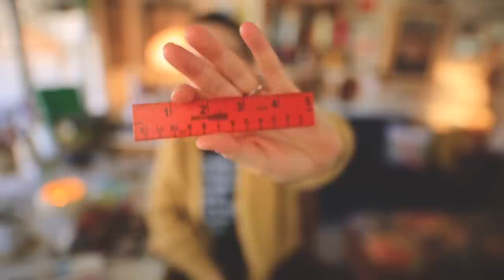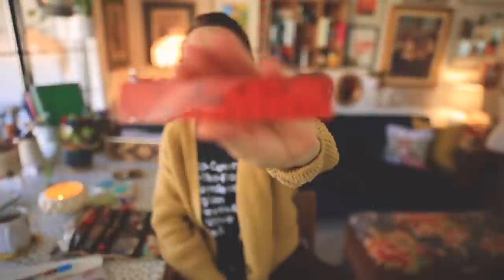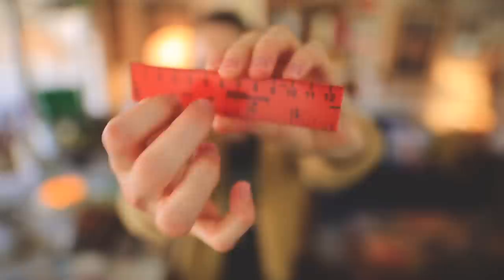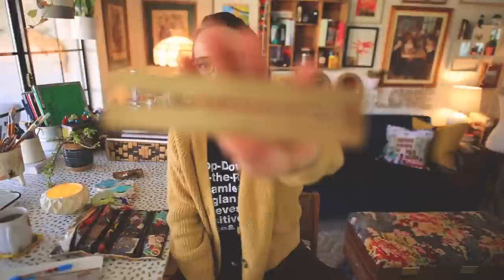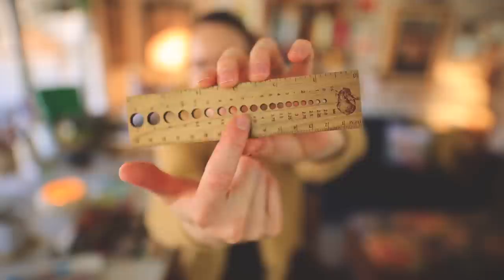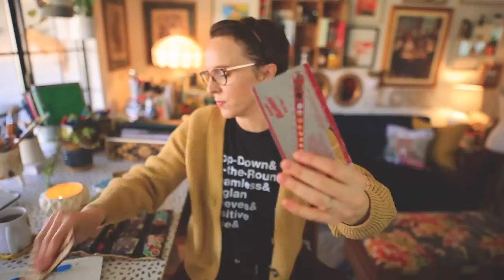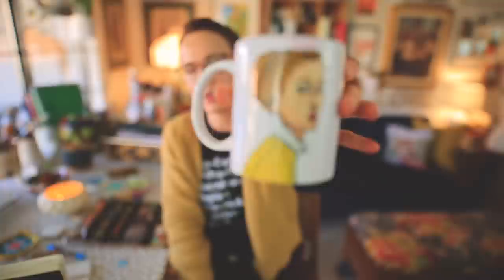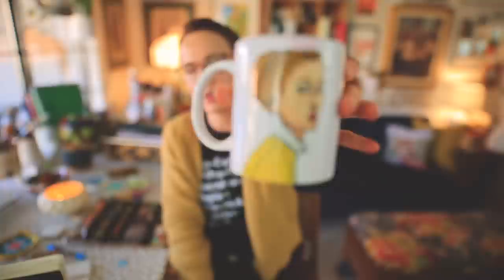What's in my KNITTING NOTIONS bag? ✂🪡 🧶 {MIDWEEK RAMBLE}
Today I'm sharing my most-used knitting notions!

Welcome to the Wool Needles Hands Knitting Midweek Ramble, a new video format I’m introducing to the channel.  It’s a place for me to ramble about other knitting//fiber//craft-related topics that just don’t make it onto the podcast episodes (usually for the sake of brevity).

Tools I use:

A great option for a notions bag:

Rigid Rulers:
Sukkaploki Ruler

*Susan Bates Ruler:

*Bonsai Scissors

*Repair Hook for dropped stitches (3-pack):

*Darning Needles:

*Pom Pom Makers:

*Ring Stitch Markers:

*My note taking pencil:

Shop Update Saturday, December 3rd at 10 AM PST